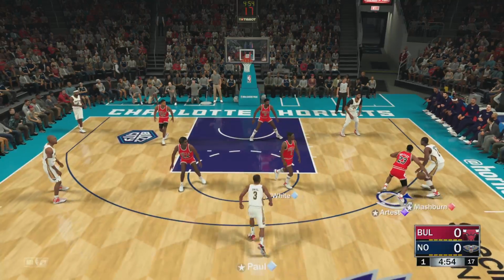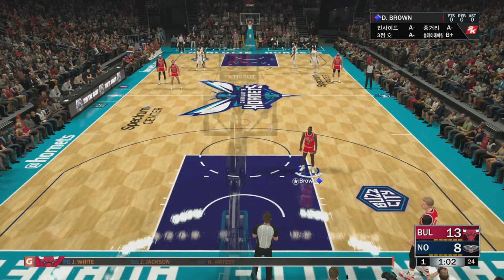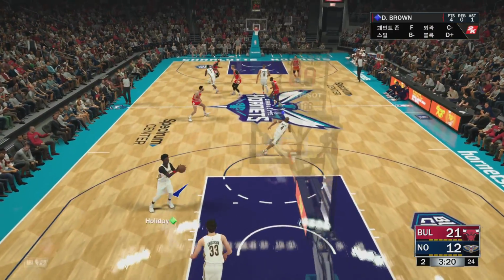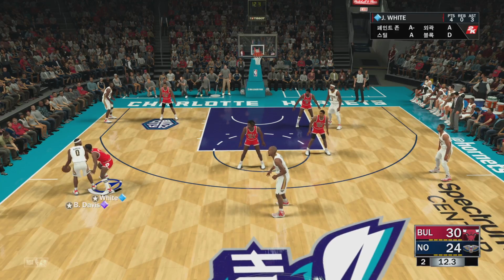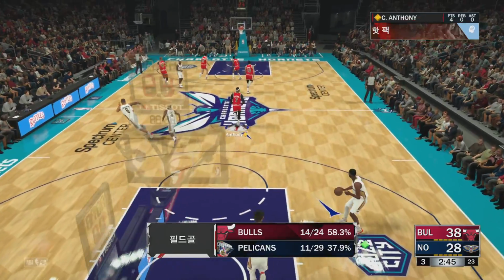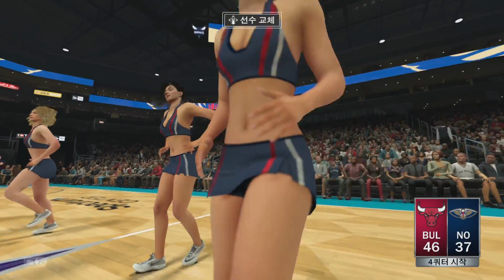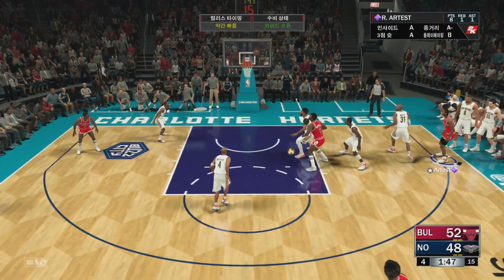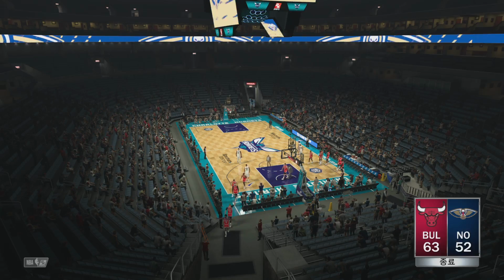【NBA 2K18】MyTEAM All Time Domination #7 「Pelicans」